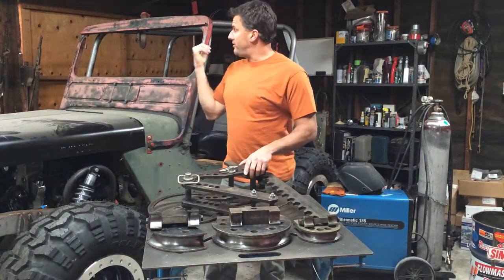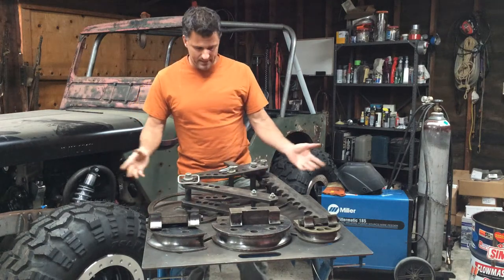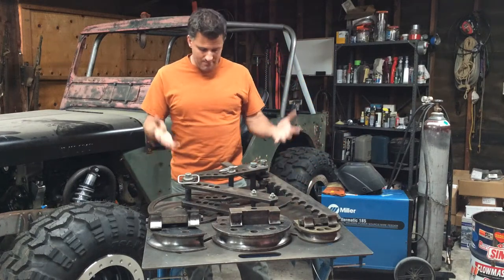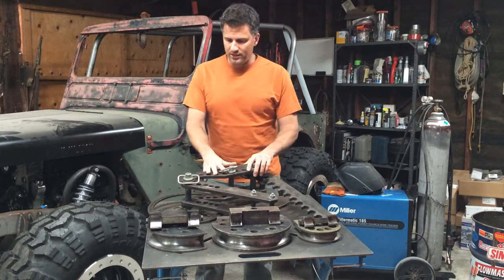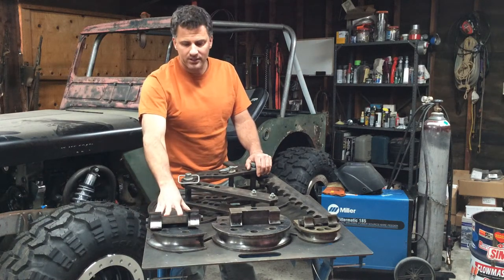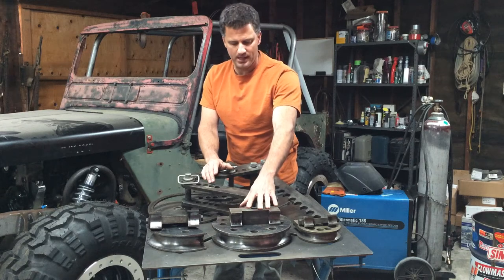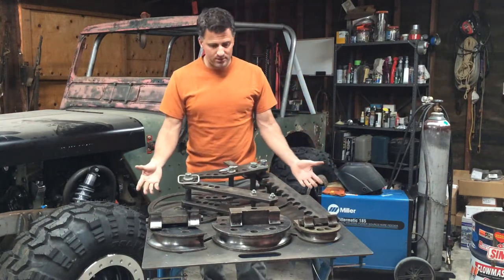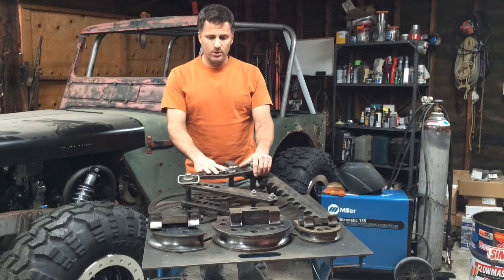John Cappa 4x4 Vlog 02: How to choose a tubing bender, and what die sizes work for me.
Several people have asked me what tubing bender I use. I've been using this JD Squared Model 3 bender for 15 years. Post any comments and questions below!